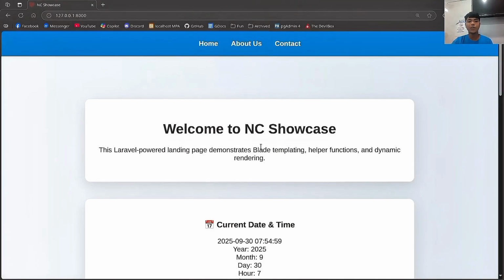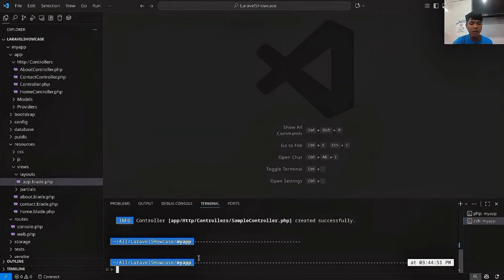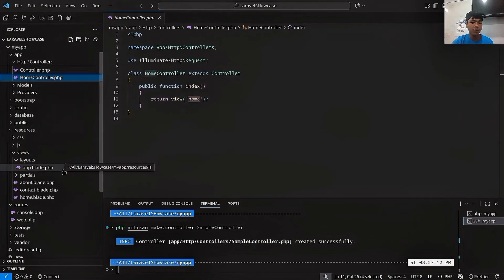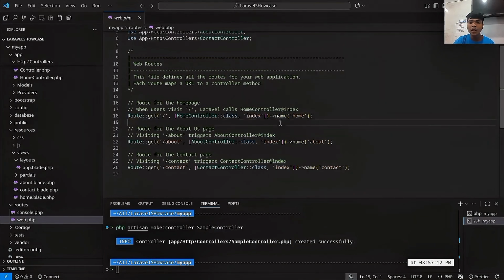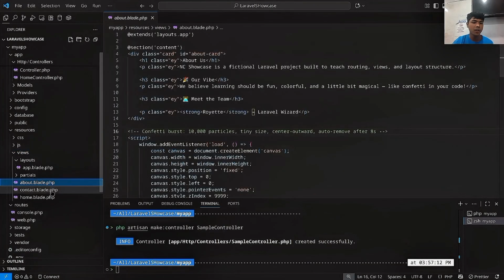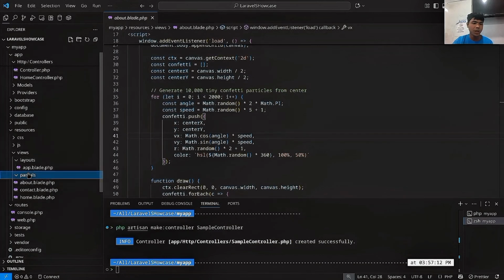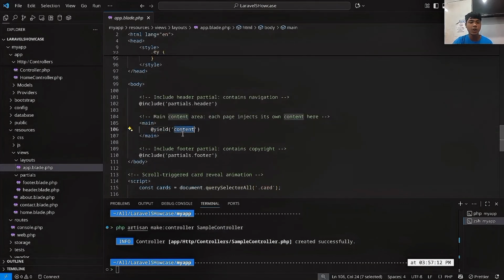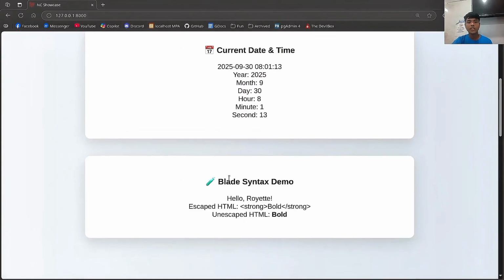Royette Andrei C. Telar | CS21A | LARAVEL (Blade Engine Templating, Routes, Controller)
This video was created to fulfill the requirements of our Object-Oriented Programming (OOP) subject midterm exam. The project demonstrates basic Laravel concepts including Blade templating, routing, and simple controller usage.

I do not claim ownership of any copyrighted music, trademarks, or other third-party content featured in this video.